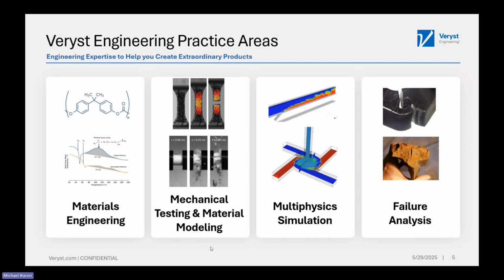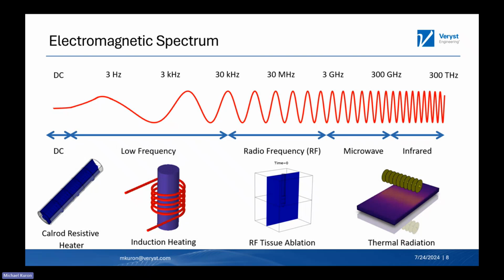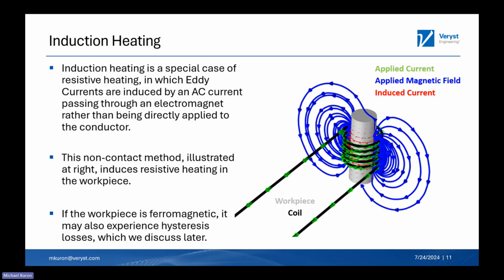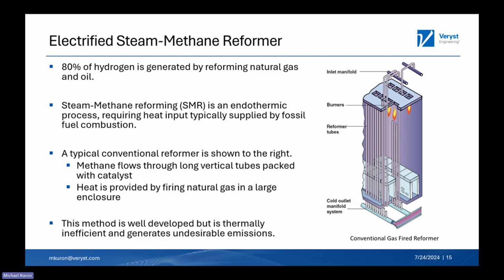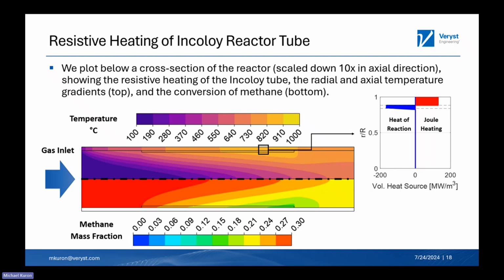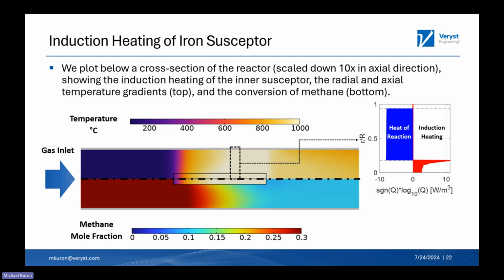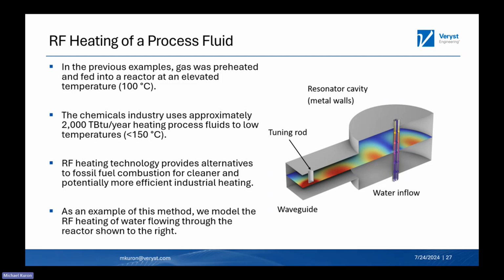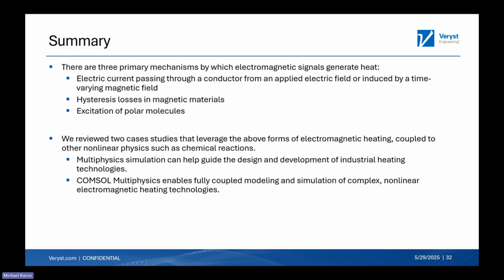Multiphysics Modeling of Joule, Induction, and RF Heating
Electromagnetic heating occurs in many industrial applications, both as an intended mechanism for heating (e.g. in process heating such as metal hardening) and as an unintended design consequence, as in Joule heating in electronics. This webinar will explore how simulation tools enable engineers and scientists to analyze and optimize heating processes driven by electric currents, magnetic fields, and radio frequency energy. We’ll cover the fundamentals and real-world applications of Joule (resistive), induction, and RF heating, highlighting how multiphysics modeling can accurately predict temperature distributions, electromagnetic effects, and material responses in complex systems. We will present three case studies of Multiphysics models that couple electromagnetics, heat transfer, and other physics, such as fluid flow and chemical reactions.